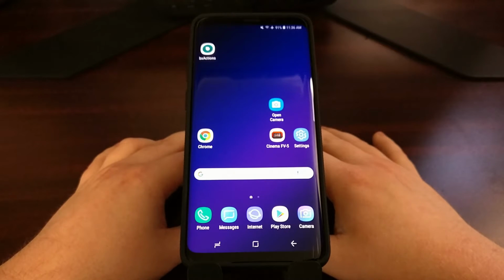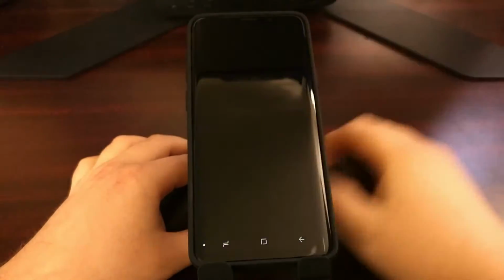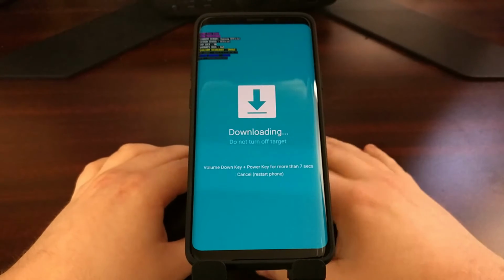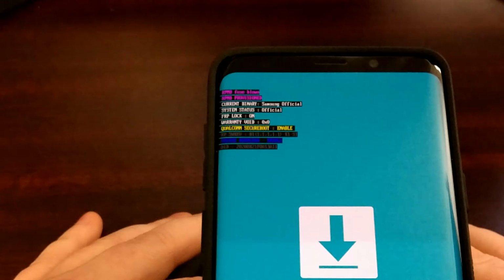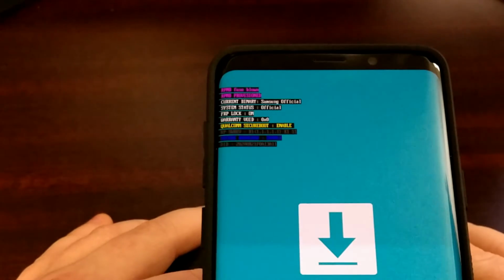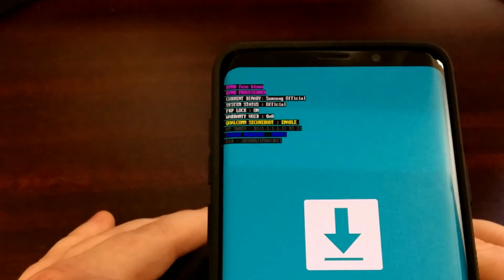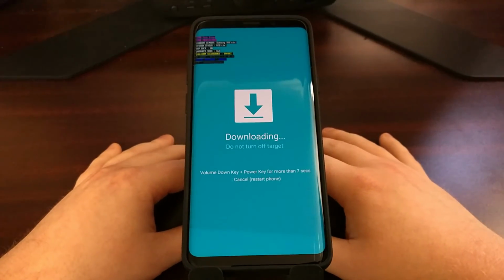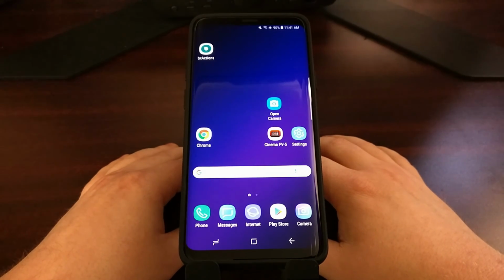Galaxy S9 & S9+ | Checking if Knox is Tripped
Samsung does not honor the warranty of the Galaxy S9 or the Galaxy S9+ is Knox has been tripped and this tutorial shows you how to check.